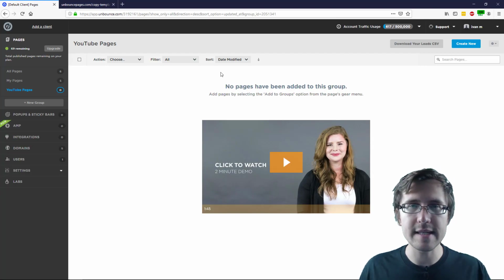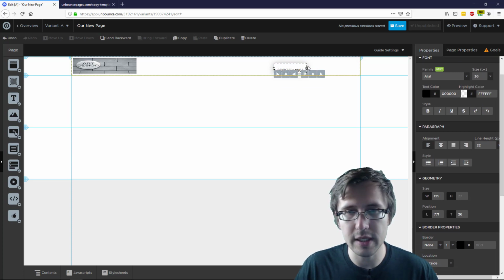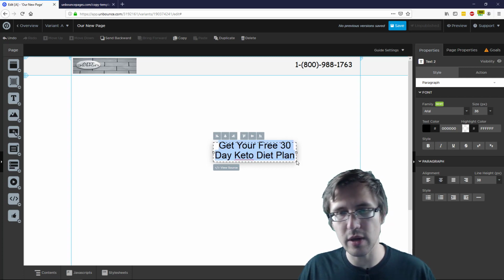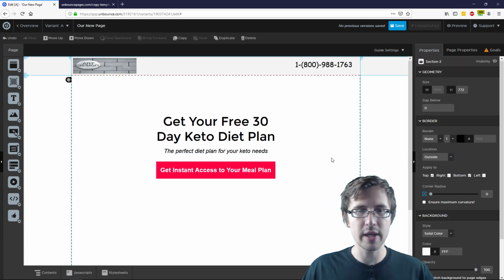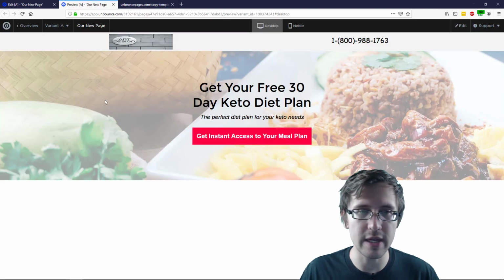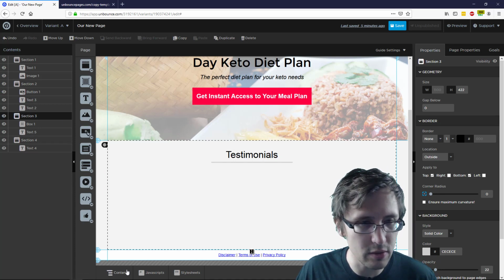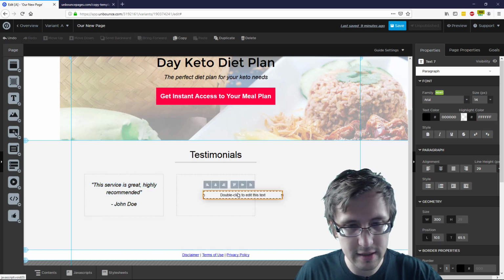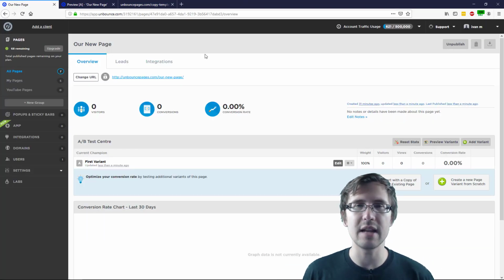Unbounce: How to Create a Landing Page From Scratch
👉 Updated Unbounce video where I create a 52.68% conversion rate landing page from scratch (July 2020 Version)

Hey all!

In this video, I take a first look at Unbounce and show you how to create a landing page from scratch with it.

Unbounce is an amazing landing page builder because it gives you lots of flexibility in terms of moving elements around, and has the dynamic text replacement feature which is incredibly powerful and increases your ad quality score, conversions, ad rank, etc... I will cover this in a later video shortly.

But in this video I just wanted to give you a feel for the Unbounce platform and how their drag and drop editor works.

I picked up a random template that I found from Unbounce itself and then attempted to re-create it from a completely blank page to show you the different features that are available with Unbounce.

I was able to successfully re-create the page and make it look very similar to the one I was trying to mimic, and you should too!

The one thing I love about Unbounce is that it allows you to place elements anywhere on the page, not just in pre-selected areas like in ClickFunnels.

This makes it a bit harder to organize and format the elements, but at the same time gives you way flexibility in how you control your elements without needing to use code.

This can come in handy if you want to place an arrow overlapping the submit form for example, as you can literally place any element anywhere on the page.

Upon previewing the page, we noticed that the mobile view looked absolutely horrendous, so that is definitely something I will be going over in an upcoming video.

I also showed you that you can select a custom domain and easily integrate it with Unbounce - which I will also cover in another video shortly.

And as mentioned, if you want to try out Unbounce yourself for free for 30 days and then get 20% off for the next 3 months after the 1-month free trial, sign up using my link:

That's it!

Do you have any ideas or video topics about Unbounce or anything else you would like me to cover?

Write down in the comments below what you would like me to make a video on!

Most of my videos I made were requests/suggestions from subscribers, so don't hesitate to let me know as well!